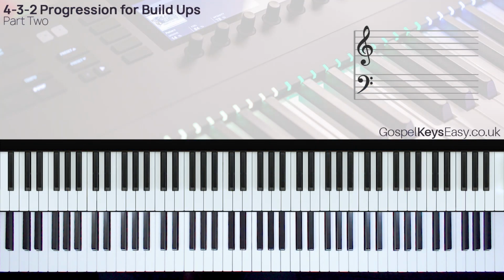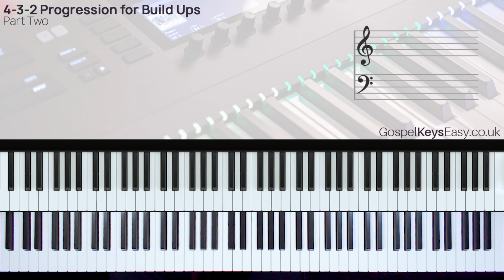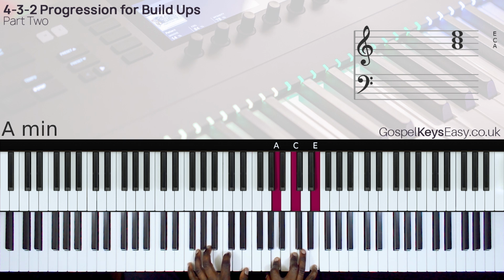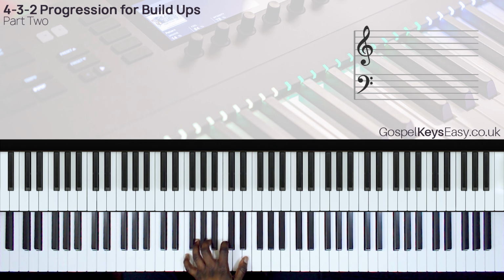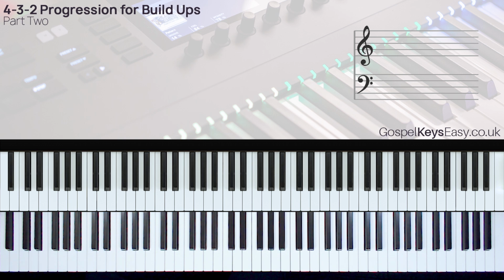4-3-2 Trick to Create JUICY Gospel Piano Build-ups Part 2